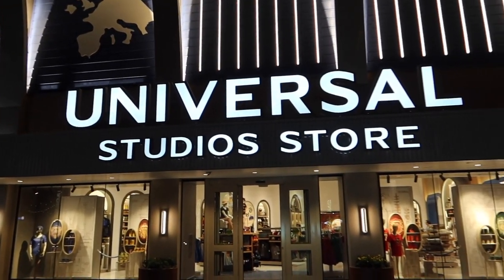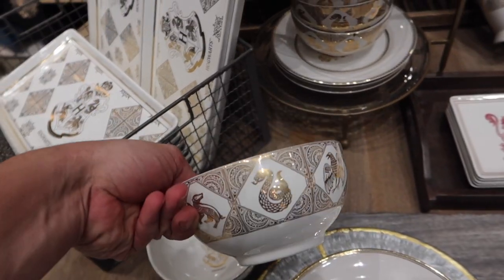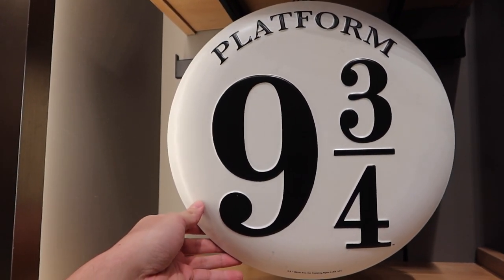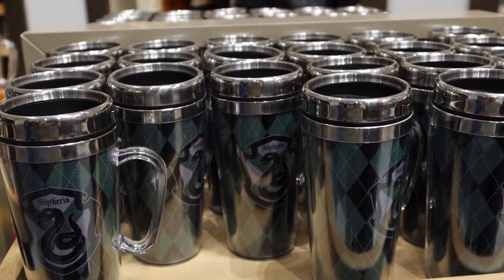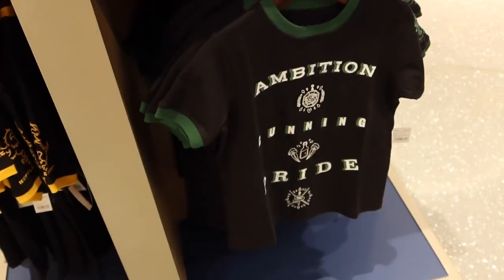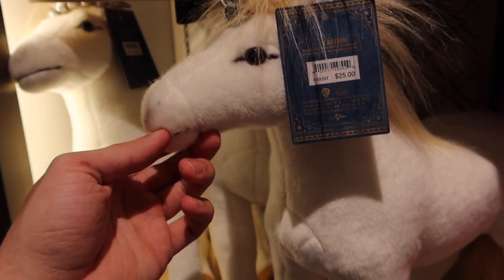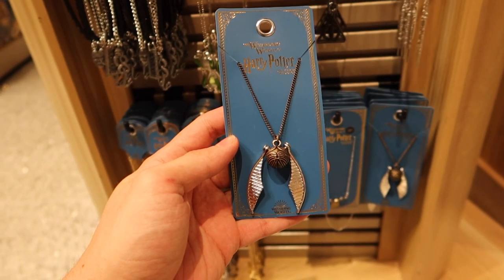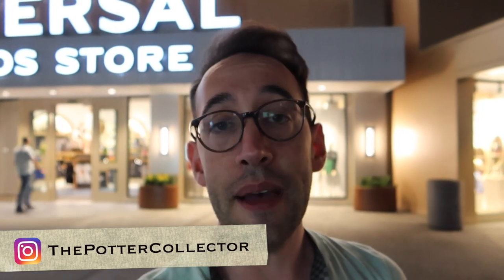NEW 2022 Harry Potter Merchandise at Wizarding World | Universal Studios Orlando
There is a TON of new Harry Potter merchandise at Universal Studios Orlando! If you could only choose ONE of these new items, what would it be?

All videos are filmed and edited by The Potter Collector. All opinions are my own.